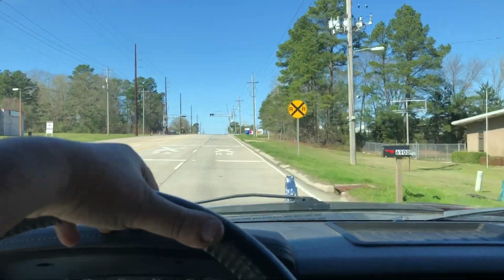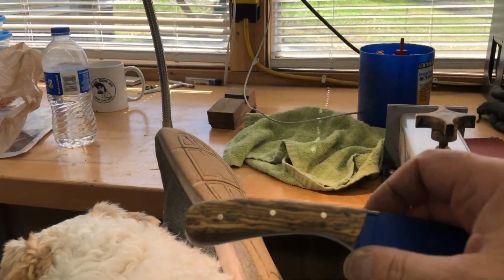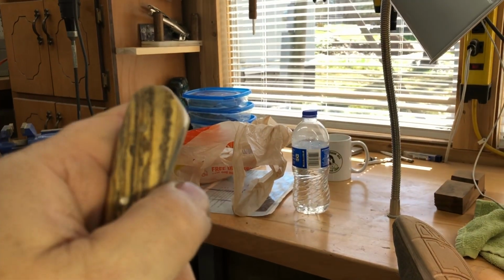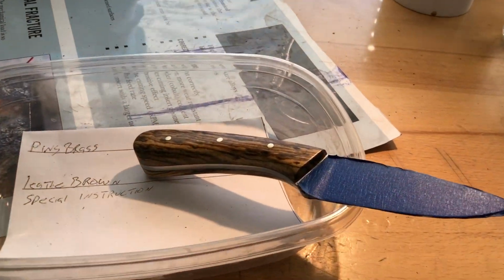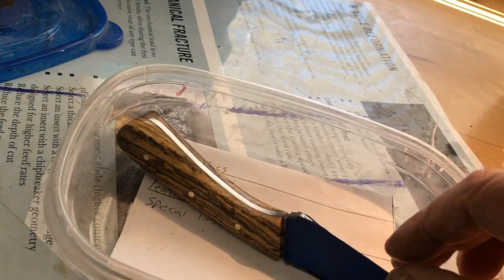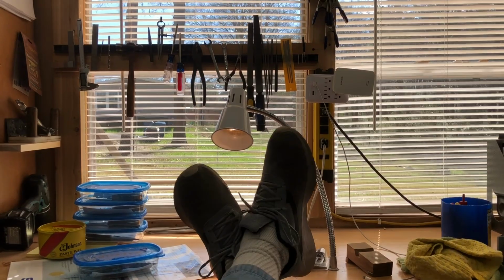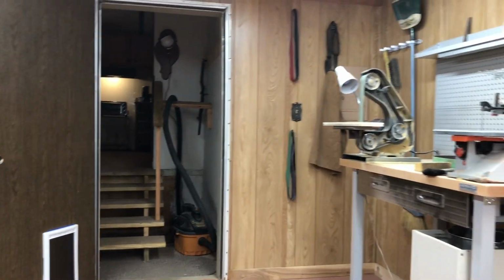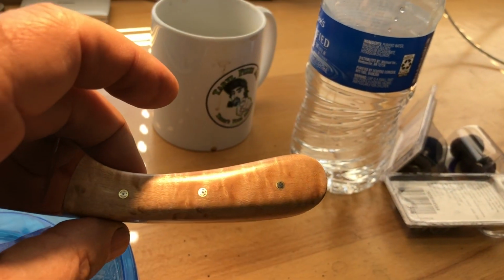Short trucker story and knife chat.......oh! And cake!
cake,,,,,need I say more? Boobs. need I say more. Knives,,,,,,need I say more? LIFE IS GOOD!

If you like my videos, this is one way you can help the channel.